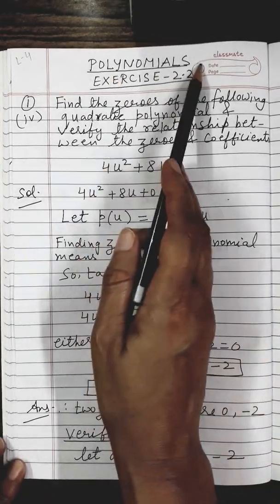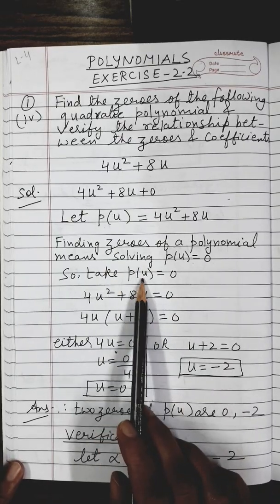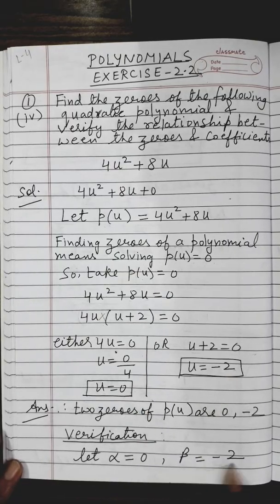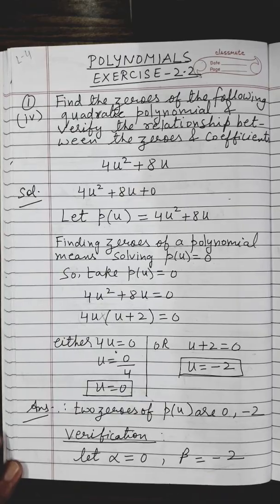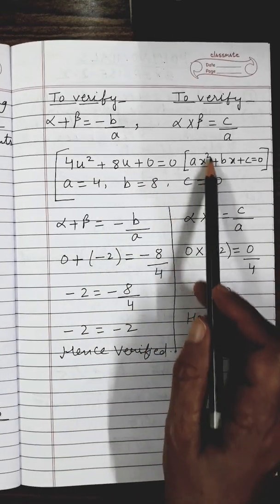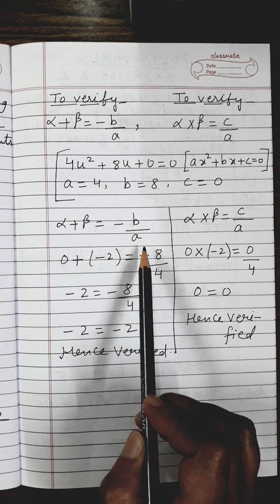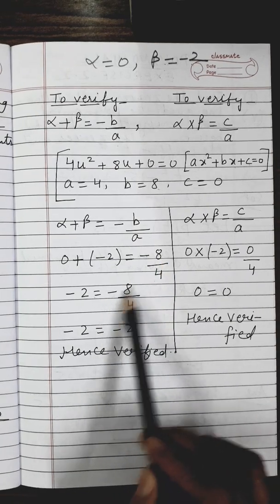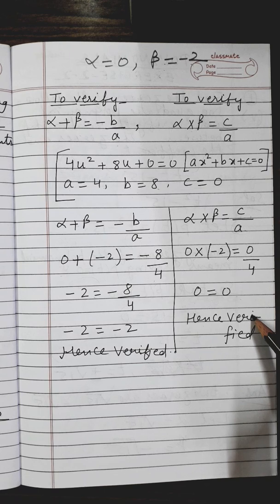Polynomials Class10 Maths CBSE | Exercise 2.2 Question-1(iv) NCERT Chapter -2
Polynomials Class10 CBSE Maths | Maths Class10 Chapter-2 CBSE | Polynomials Exercise-2.2 Question-1(iv) Chapter -2 Maths  NCERT | How to find zeroes of a Polynomial |How to verify relationship between zeroes and coefficient of a Polynomial.